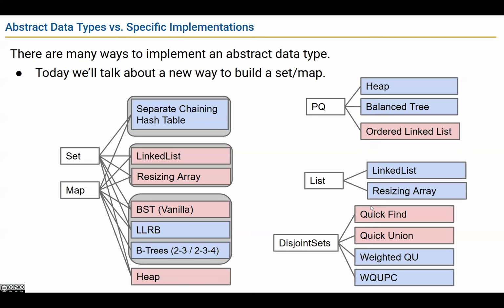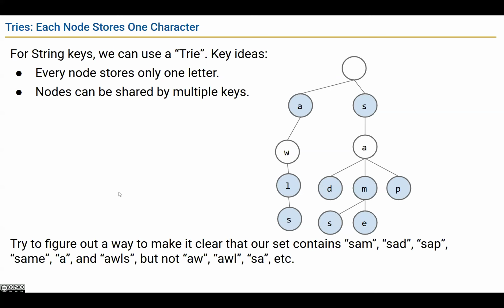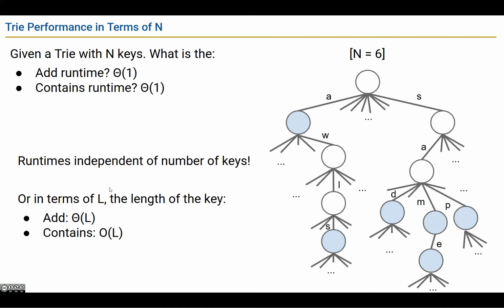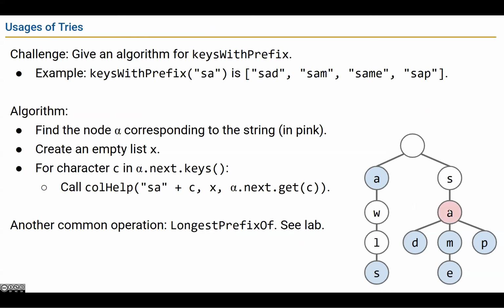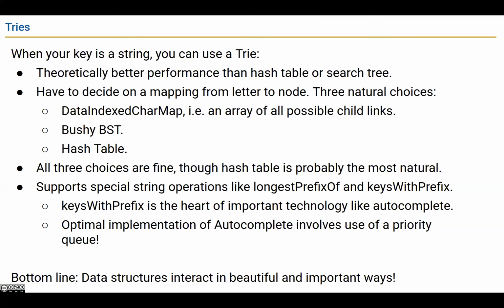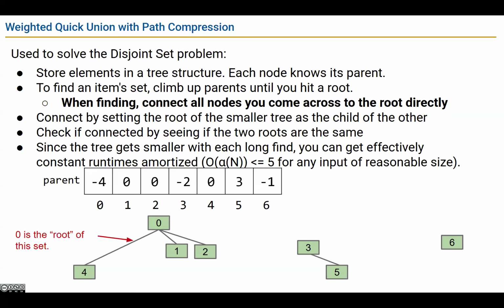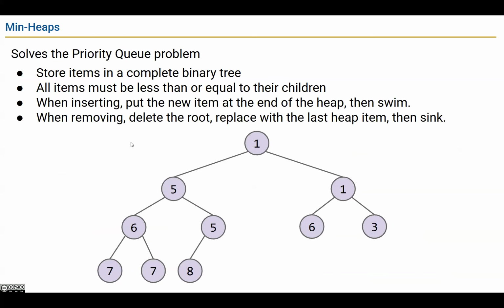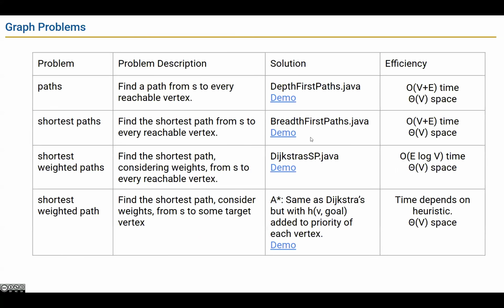[61B SP25] Lecture 27 - Tries + Midterm II Review